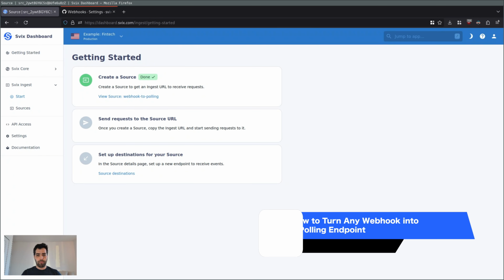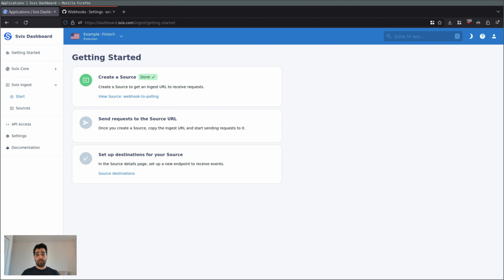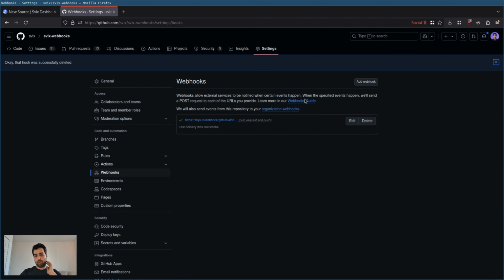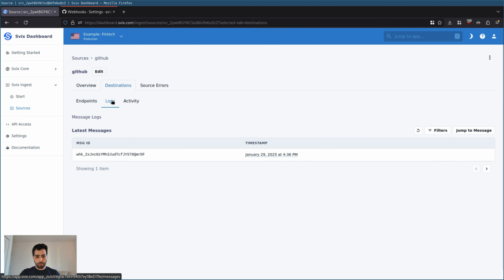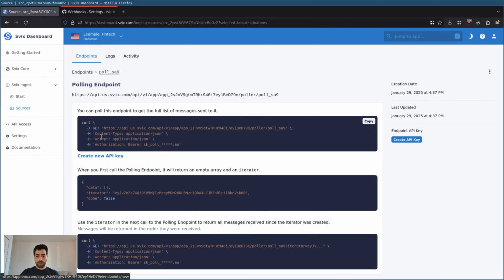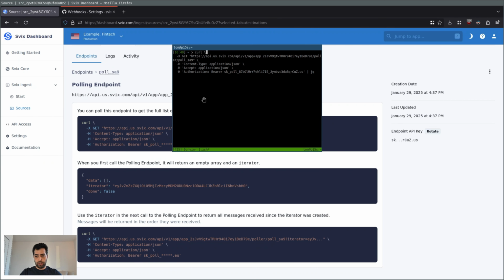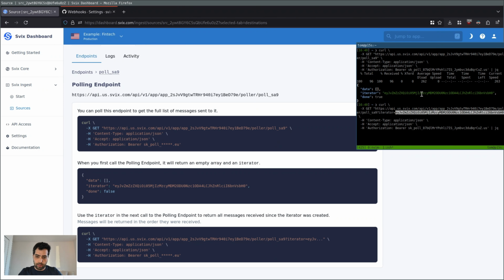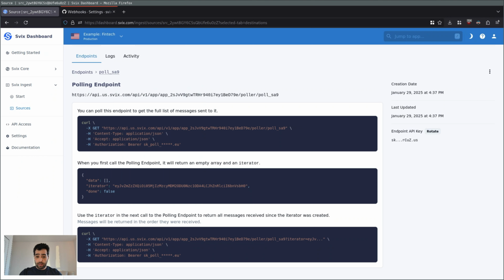Turn Any Webhook into a Polling Endpoint